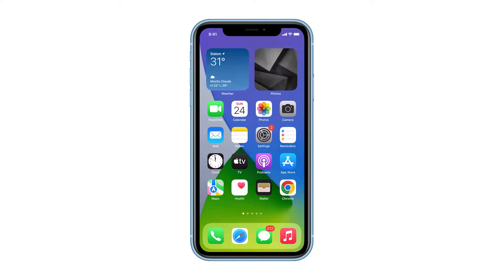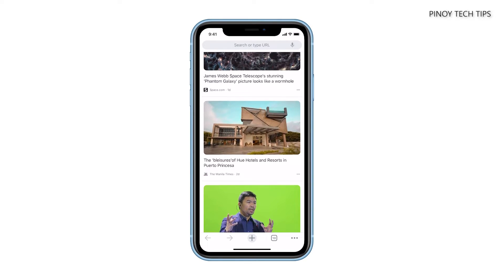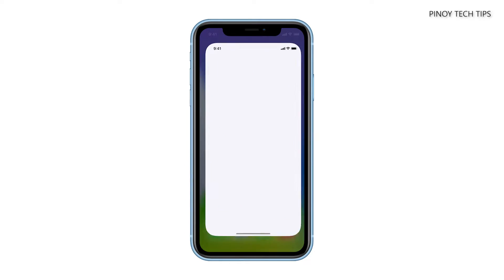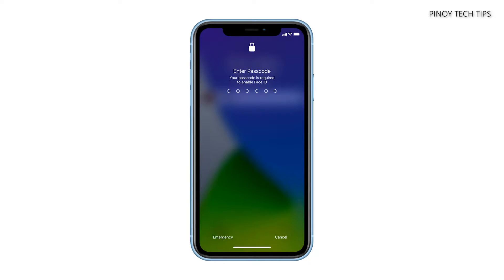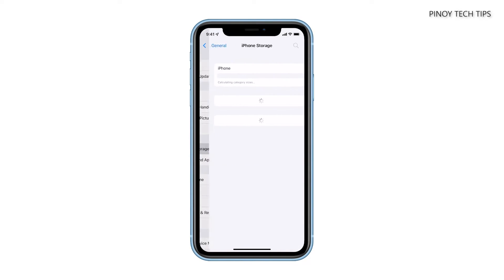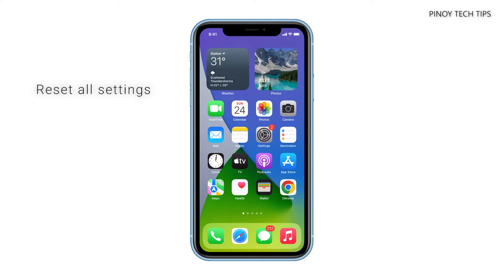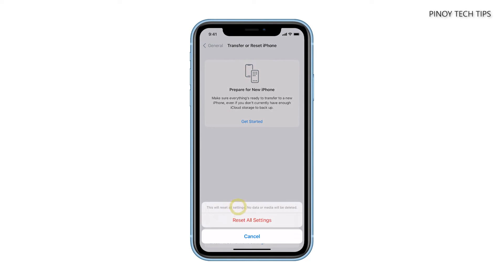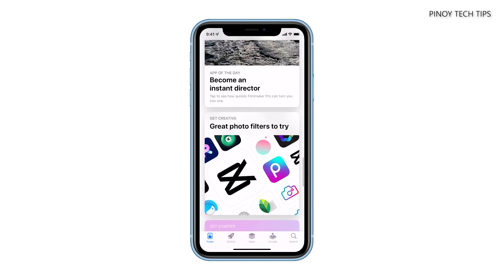How To Fix An iPhone XR That Keeps Lagging and Freezing (2023)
Among the most common problems iPhone users might encounter are the lags and freezes. While they can be very annoying, in most cases, they’re actually just pretty minor and you should be able to fix them easily.

If the lags or freezes occur randomly, then it’s probably just due to some apps you’re using that are left running in the background.